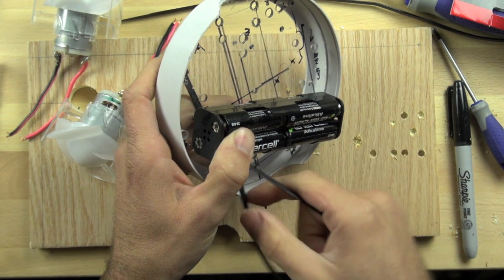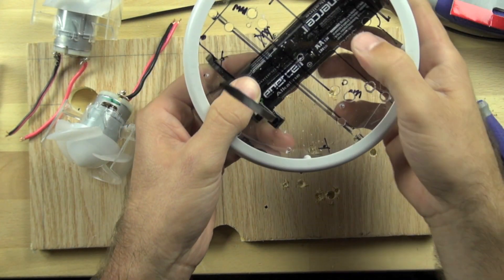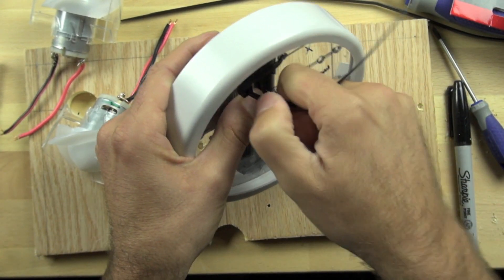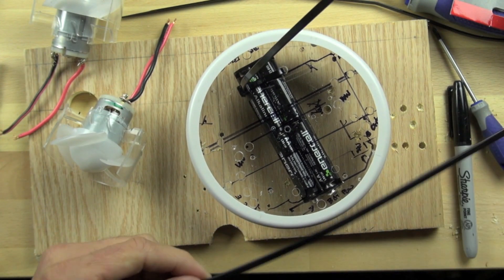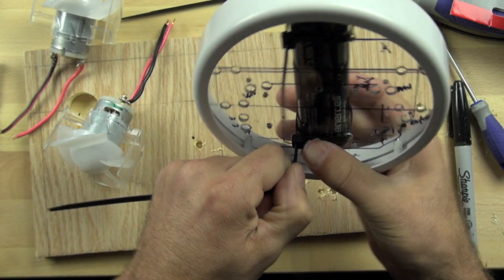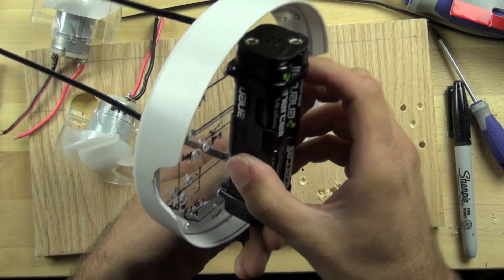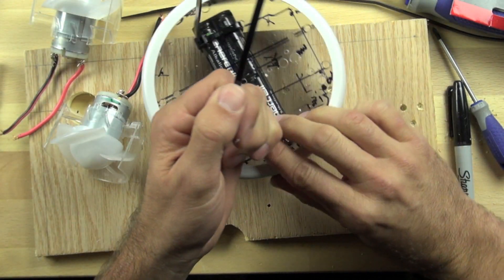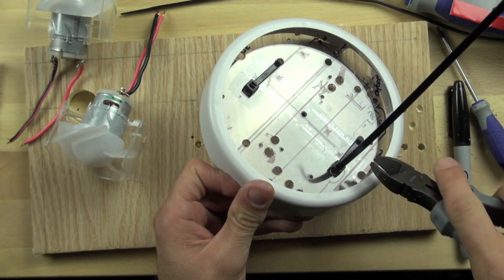Batteries/power | Home-made robots | Electrical engineering | Khan Academy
In this video we install 8 AA batteries in Bit-zee's frame using zip ties. Created by Karl Wendt.